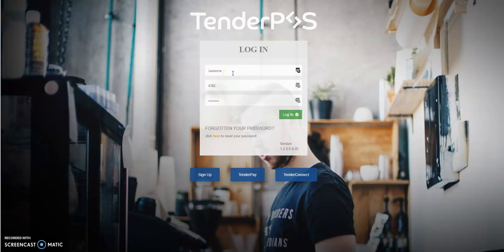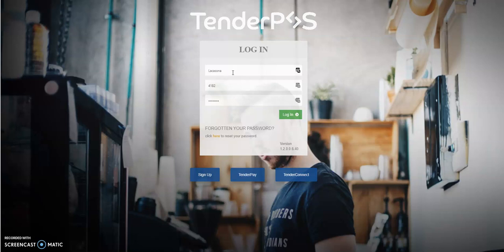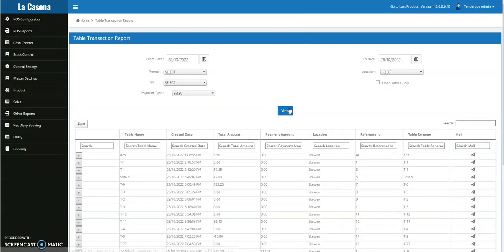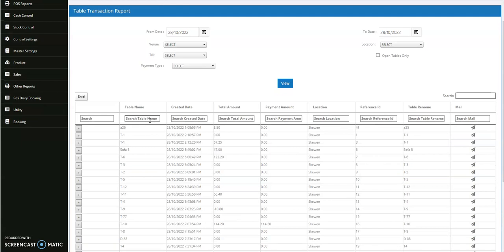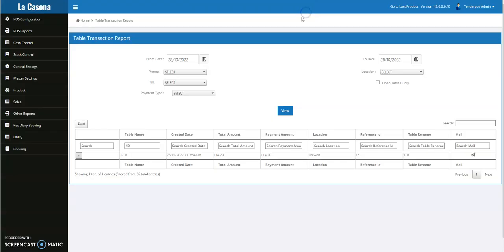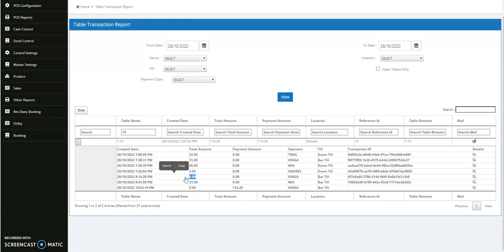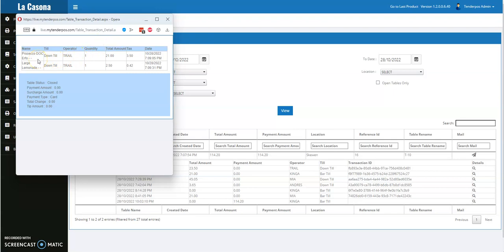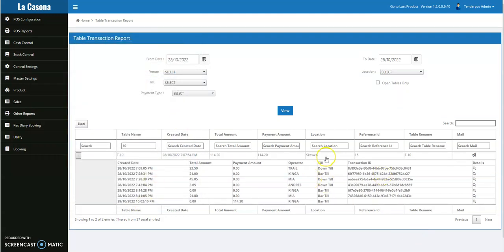Back Office : Table Transaction Reports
How to view a table and its transaction history